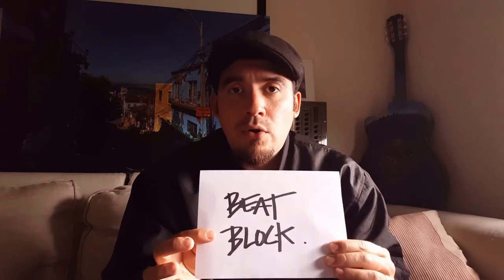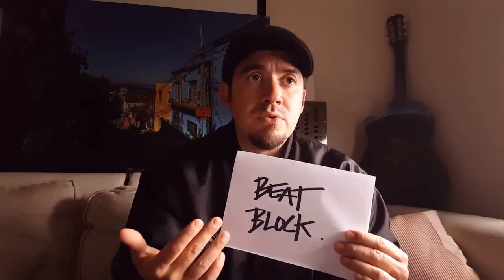MAKING A BEAT TAPE - Introduction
This is the introduction to a series of videos on how to make a beat tape. I give you an overview of what to expect from this series.